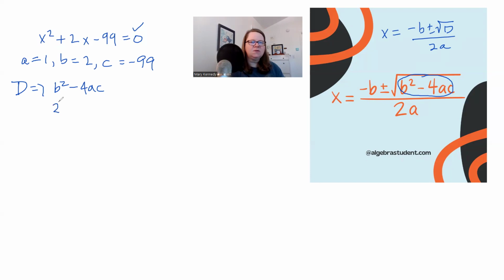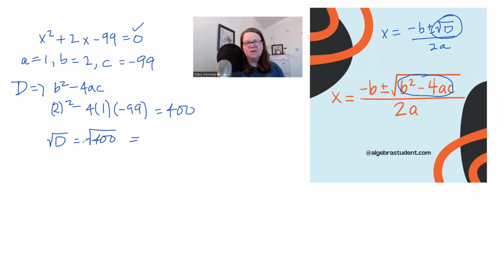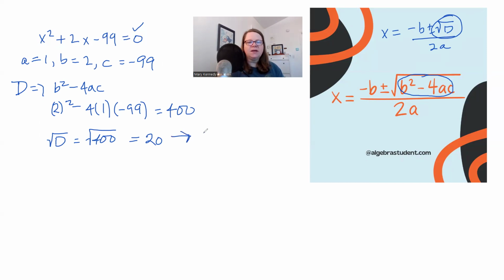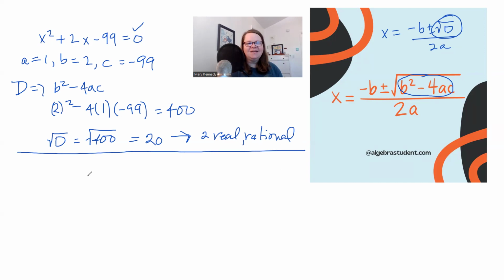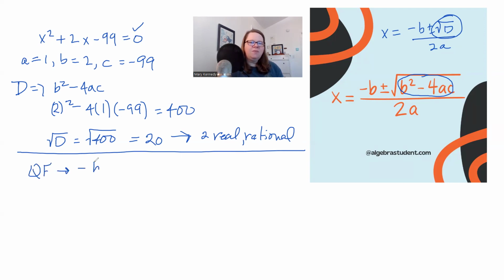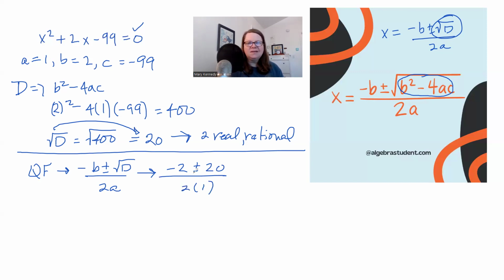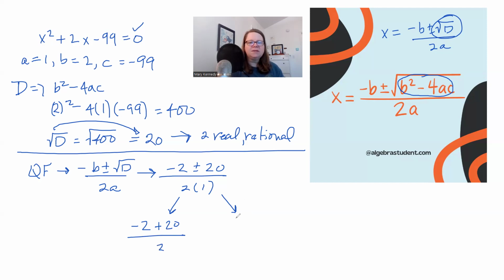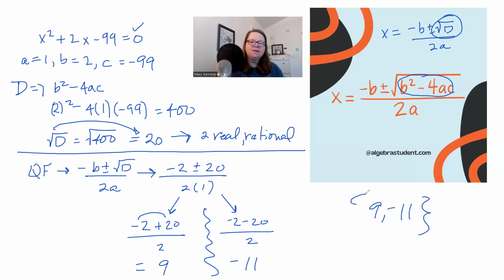Quadratic Formula - Finding the Discriminant First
Not sure where to start?  I’ll walk you through it, step by step.